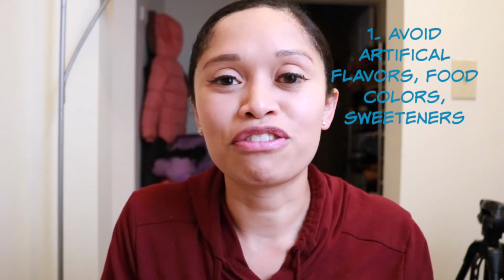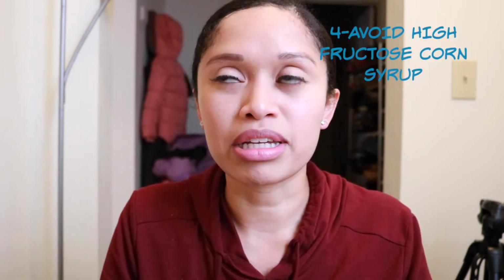How to relieve morning sick during pregnancy | Morning sickness all day | Foods to eat and avoid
Hey guys, I’ve had really bad pregnancy nausea throughout all three of my pregnancies. I wasn’t official diagnosed with hyperemesis gravidarum but I pretty much should have been. My nausea definitely became worse with each pregnancy. The third trimester I felt a little better but I was always looking forward to delivering my baby…when all the nausea would go away. It would feel so good. With every pregnancy I would always look forward to foods I would eat after delivery because 9 months without your favorite food feels like forever. If you can’t figure out what to do, definitely try the anti nausea bands. I wore them throughout my entire pregnancy. Every pregnancy I would try the pregnancy nausea candies and lollipops and they never worked for me.  And I ate ramen noodles every day, EVEN for breakfast. Don’t worry the dr said it was ok. Just don’t drink the broth. He told me to eat whatever I could during the pregnancy and all my babies were healthy. I didn’t have gestational diabetes or hypertension. Hope these tips help you all, and good luck to all you moms! You guys are AMAZING!!

☆social☆Instagram → @thesweetbunlife

PSI Bands

Sea Bands